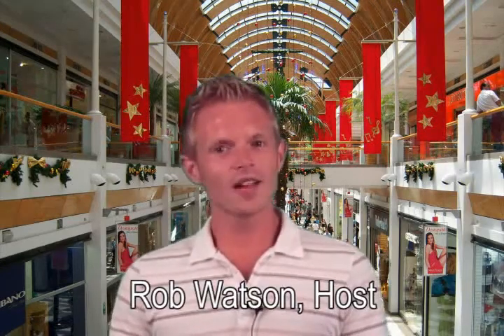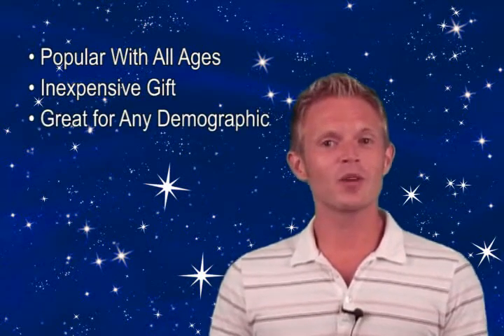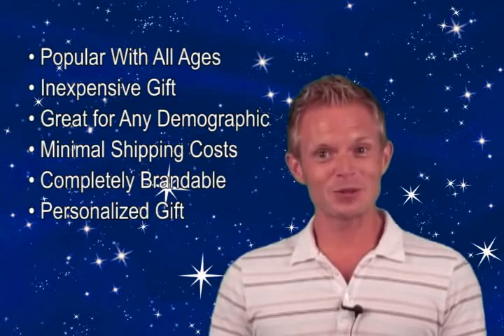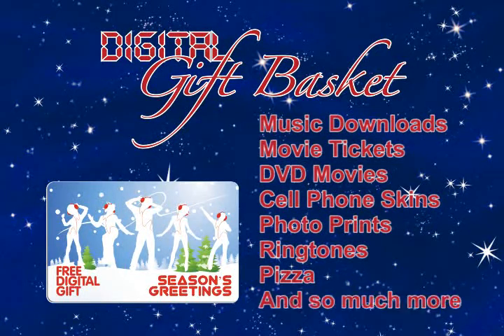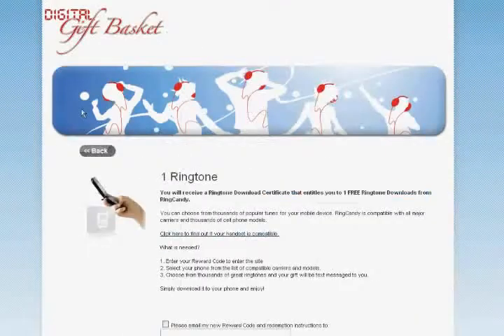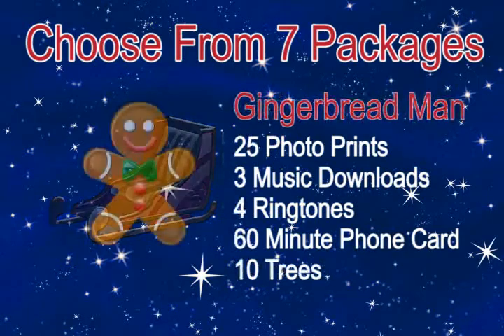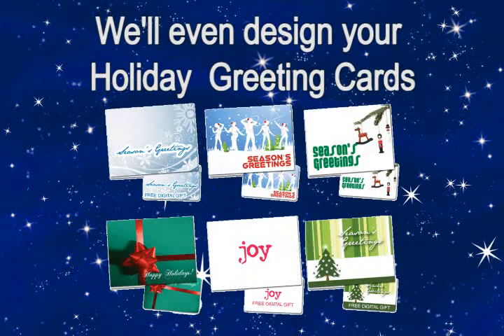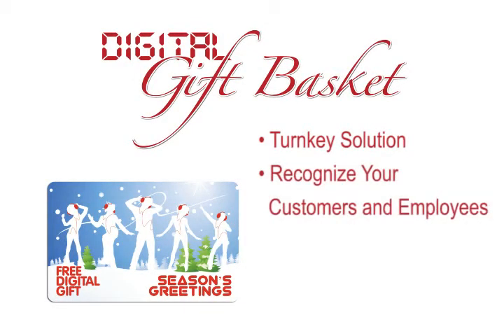The New Digital Gift Basket Card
Digital Gift Basket makes corporate holiday gift giving fun and easy! By pairing powerful digital rewards with your holiday message, everyone on your gift list is sure to get the perfect gift this year.

Digital Gift Basket allows you to offer a choice of many digital premiums - giving recipients the power to choose the holiday gift that best fits their ever changing tastes and lifestyles.

Dont have a Holiday Greeting Card yet? Get a custom quote on one of our Brilliant Four-Color cards that are sure to make your brand shine! Our Holiday Greeting Cards are digitally printed for the ultimate in flexibility and personalization. Choose one of our stock designs, or submit your own artwork for a truly custom holiday greeting!